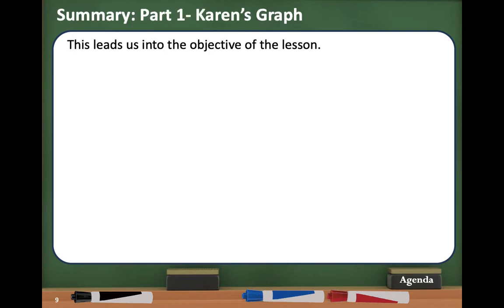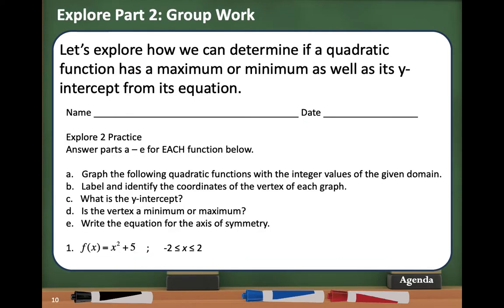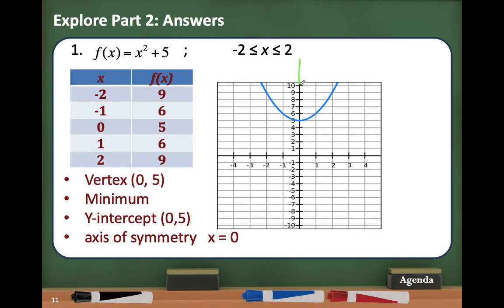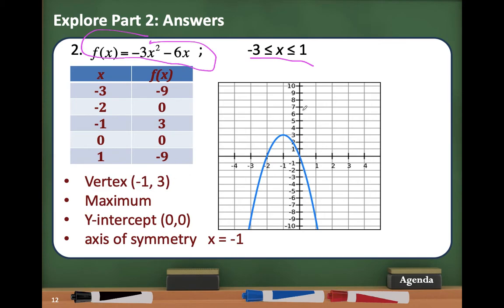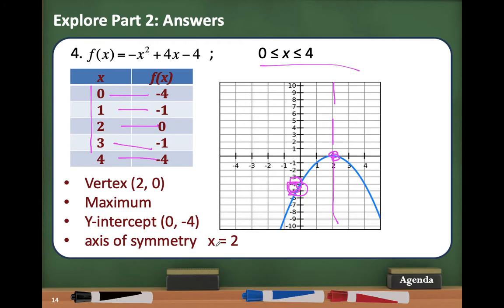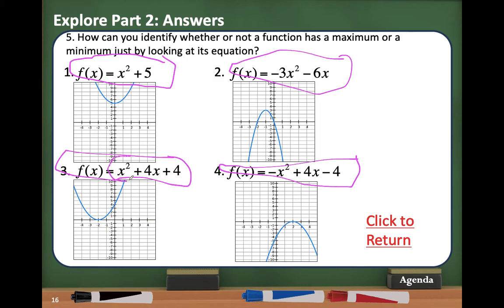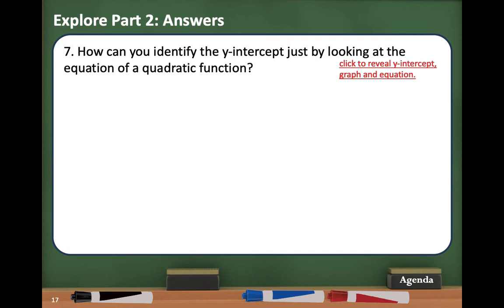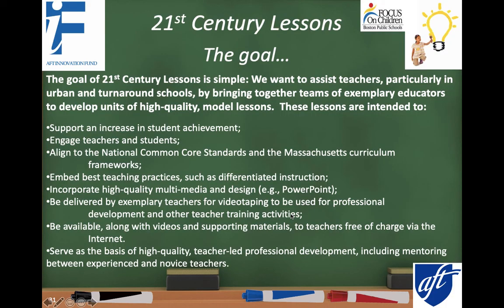Chapter 8 quadratic lesson 3